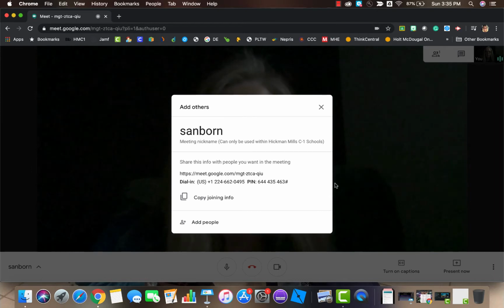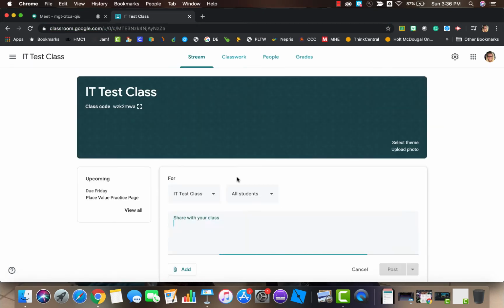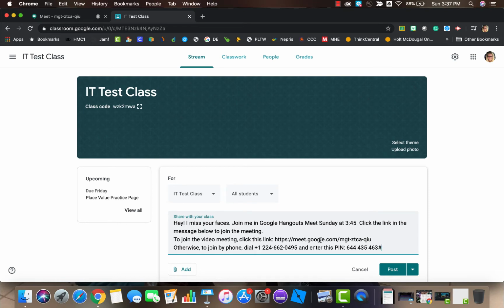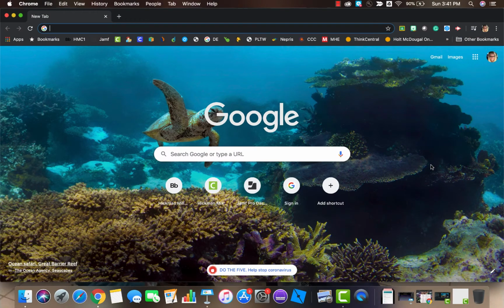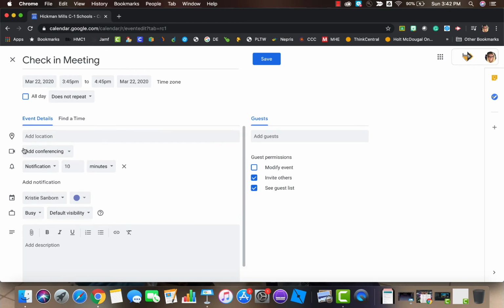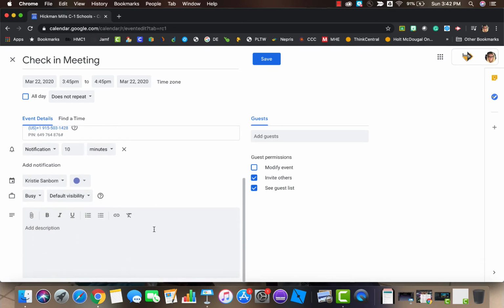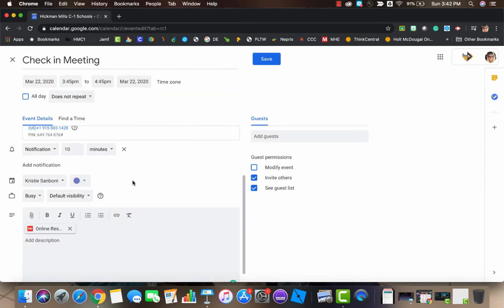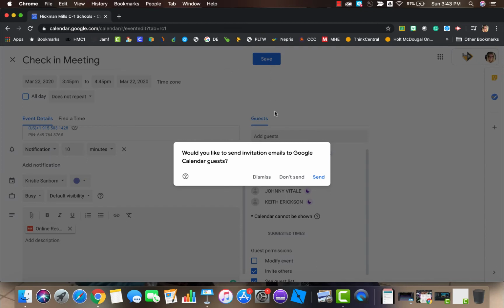Google Hangouts Meet- Teachers